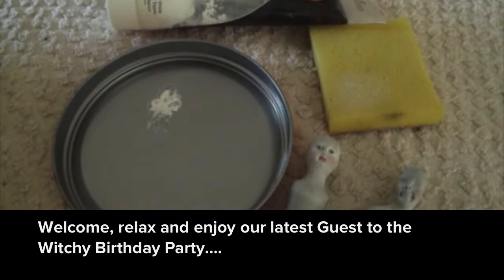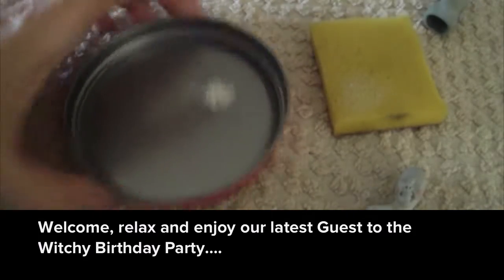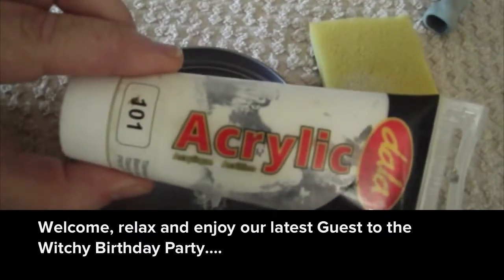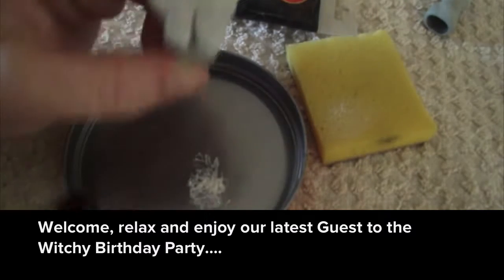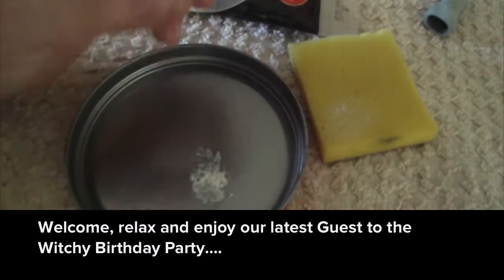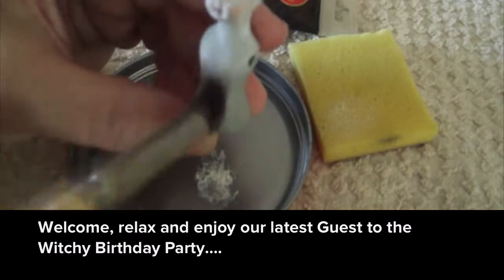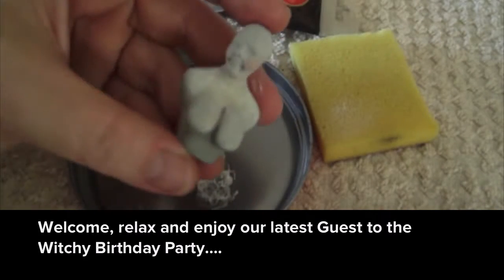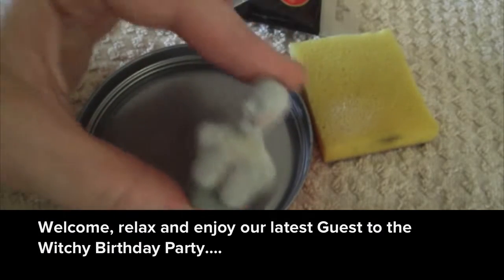Blue Witch September 2017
A Mini Doll List Septembers Moderating fun project. Our magic witchy Birthday bash continues.